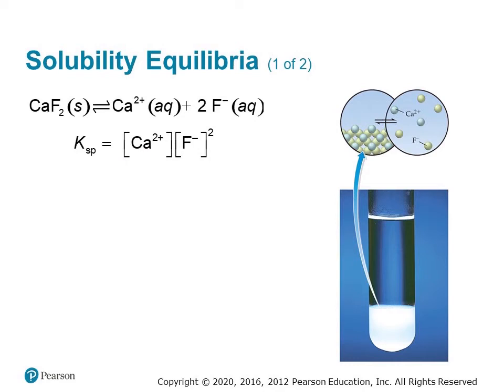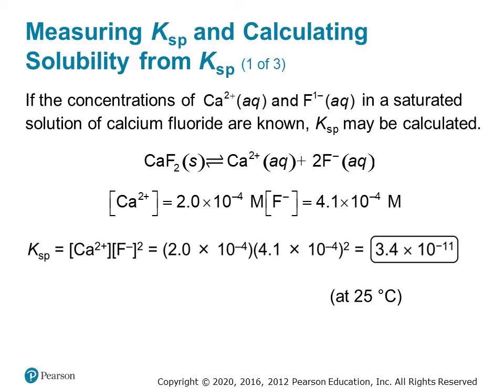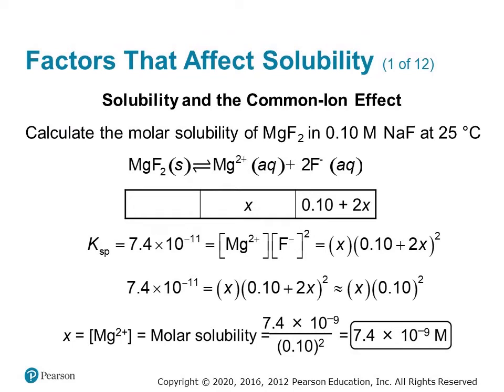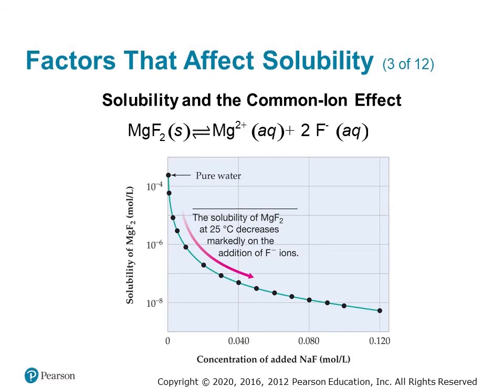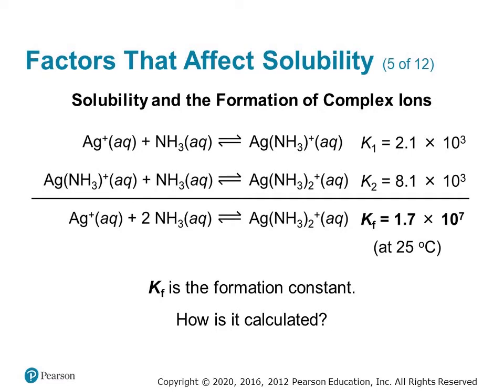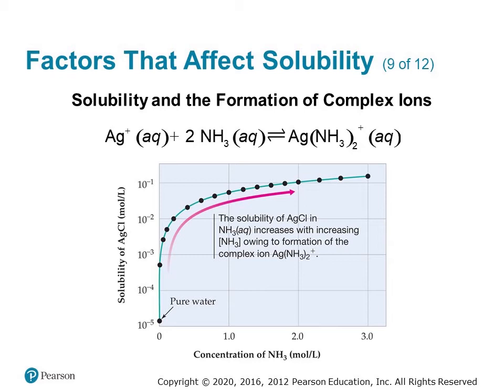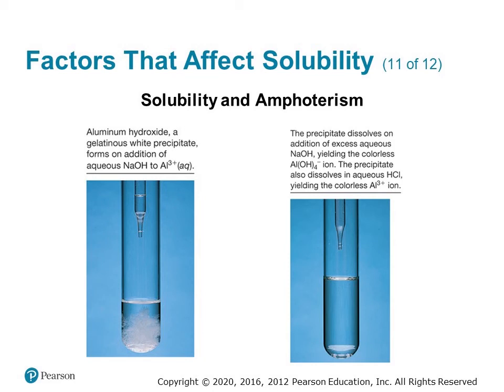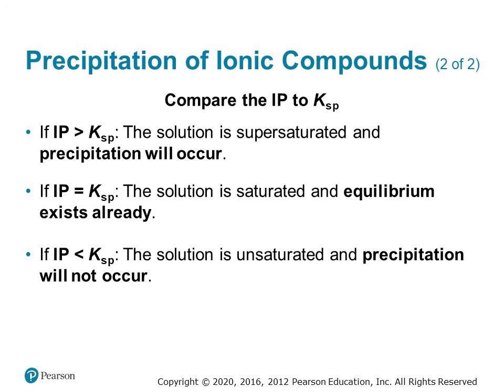UNG CHEM 1212 | Fall 2020 | Ch. 17 - Applications of Aqueous Equilibria | Part 3